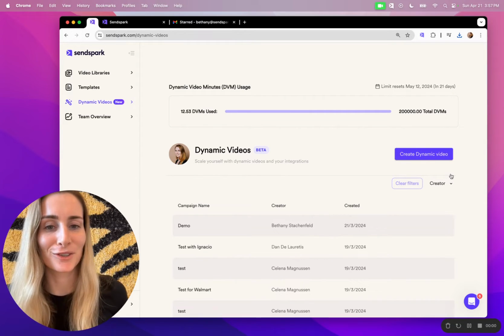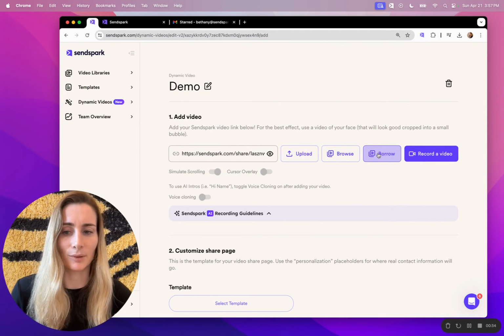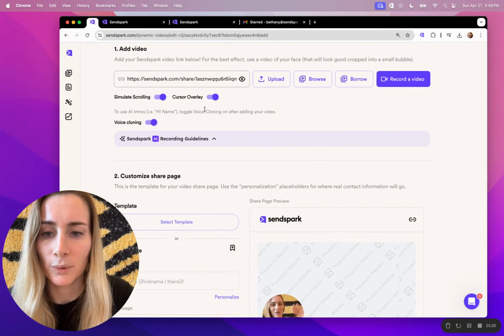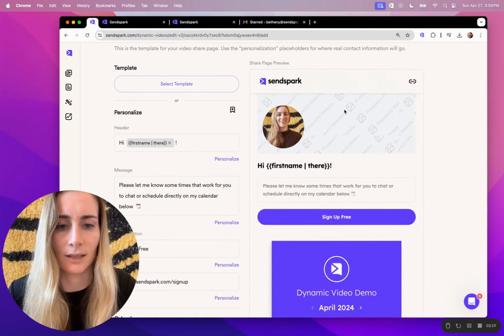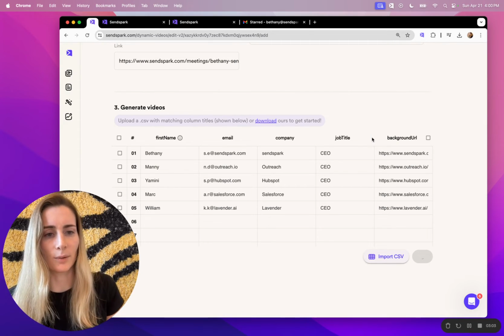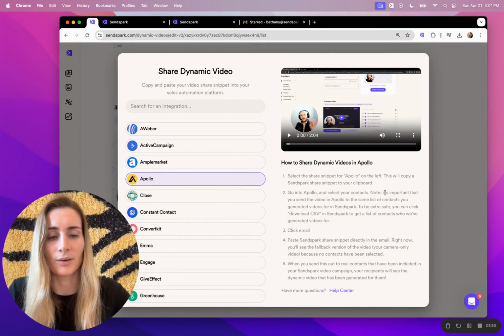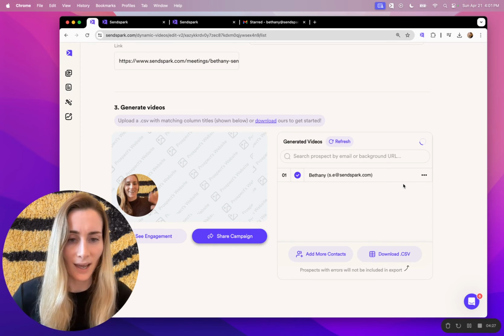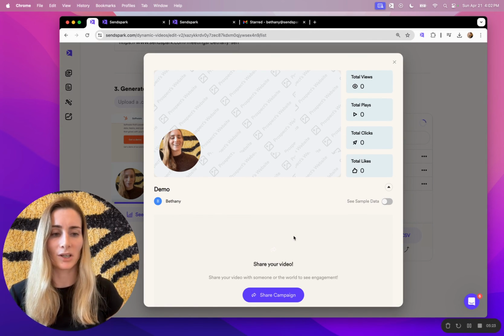Make Dynamic Videos (AI Personalization)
Save hours from recording videos. Create AI-personalized videos in bulk.

This video will show you how you can take one video, and personalize it for each prospect with their name ("Hi Bethany," "Hi Ben," etc.) to scale your outreach.